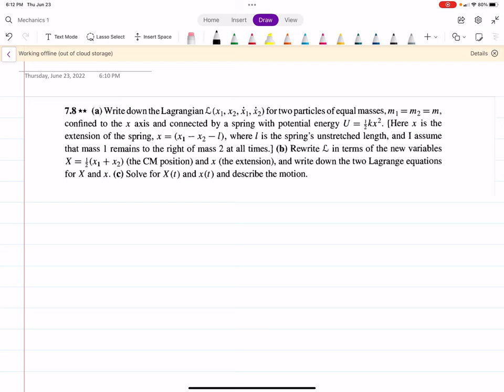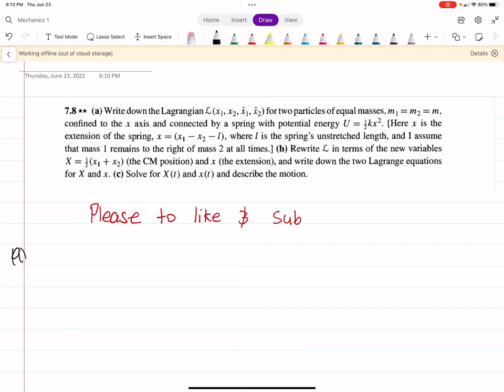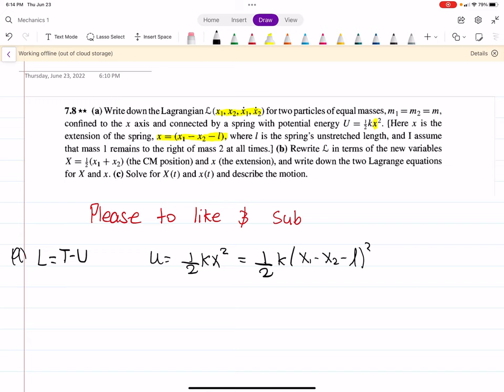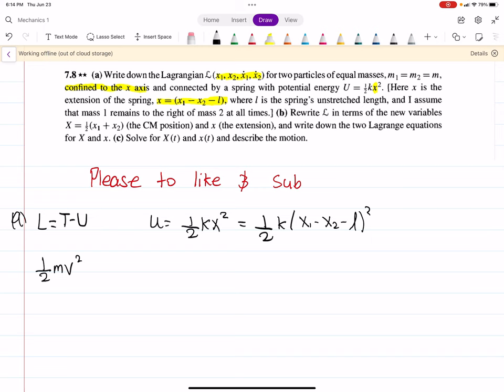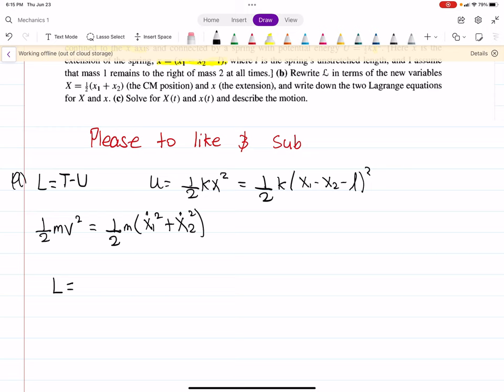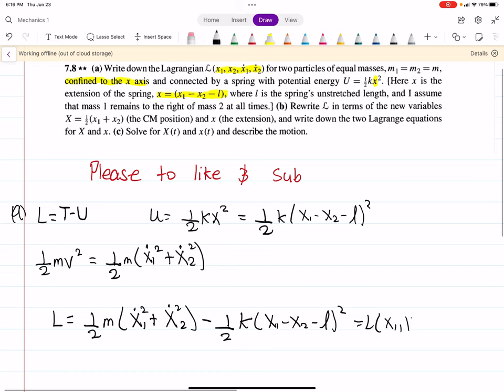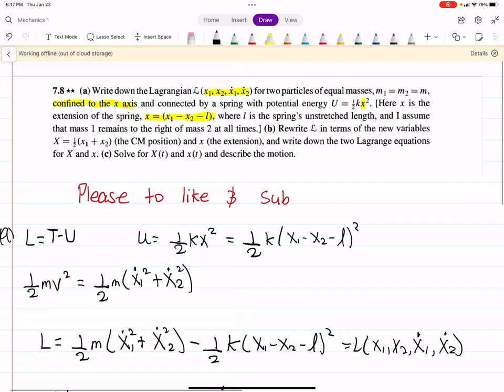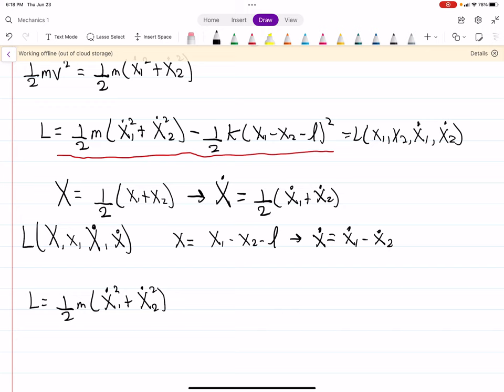John Taylor Mechanic Solution 7.8 Lagrangian